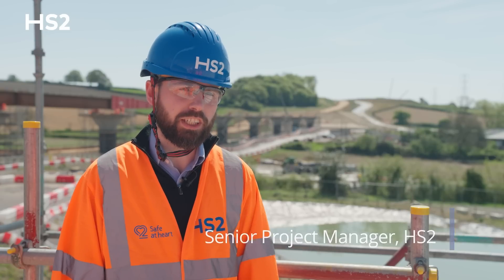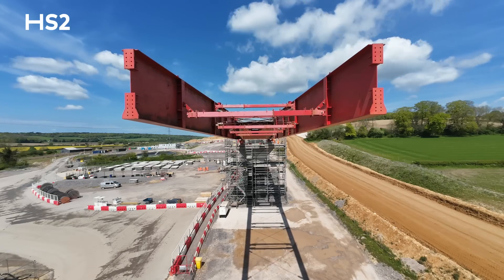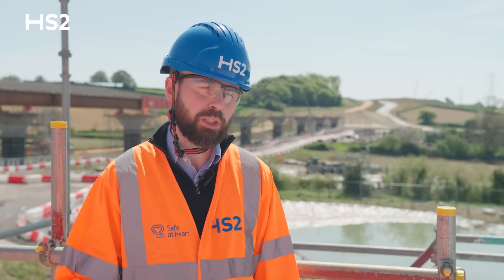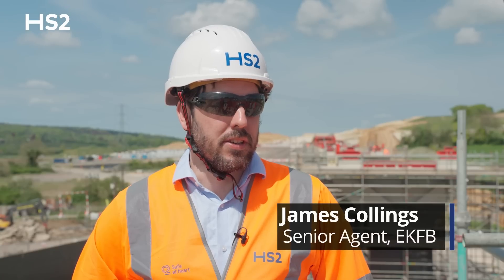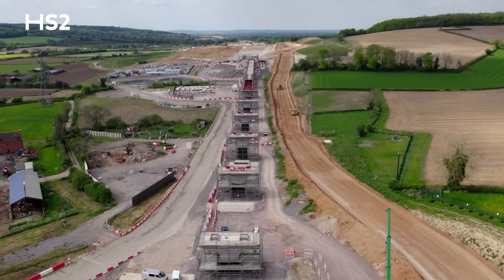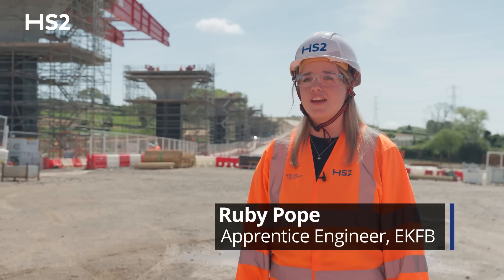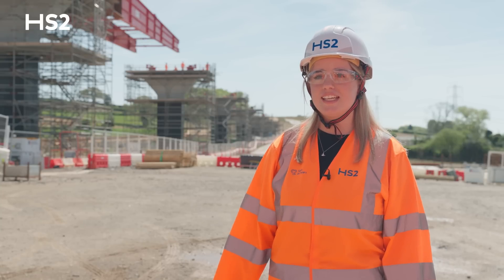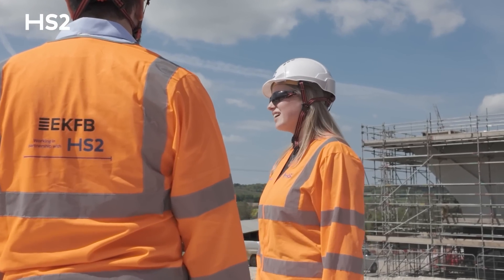HS2 completes 3,130 tonne second Wendover Dean Viaduct deck slide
New footage from HS2 shows the latest stage of a complex year-long project to slide almost half a kilometre of bridge deck into position, high above the Misbourne Valley in Buckinghamshire.

Over a 20-hour period in May 2024, engineers working for the high-speed rail project carefully slid the 3,130 tonne structure 270 metres, using Teflon pads to reduce friction – a material usually found to the surface of a non-stick frying pan.

The deck of the Wendover Dean Viaduct – which will eventually stretch for 450m – is being assembled in three stages, ranging from 90m to 180m sections, with each one pushed out from the north abutment before the next section is attached behind it.

This painstaking process means that the weight of the deck will increase with each push, up from an initial 590 tonnes at the start of work in January - to 3700 tonnes by the end of the year.

0:00 Introduction
0:11 What has been achieved?
0:47 Sliding the deck
0:59 The finished viaduct
1:24 Additional information on the viaduct
1:53 The next phase of works
2:16 Working as an apprentice on this operation
3:11 Final thoughts
3:23 Outro